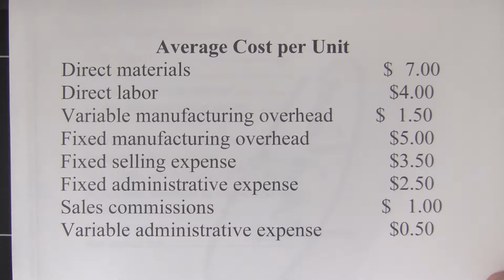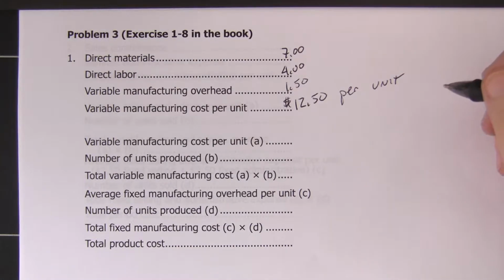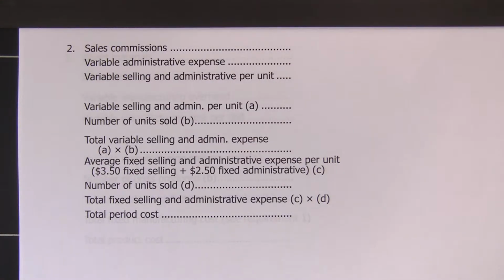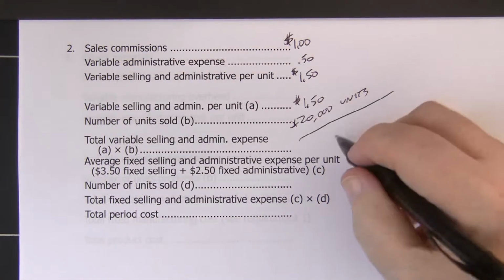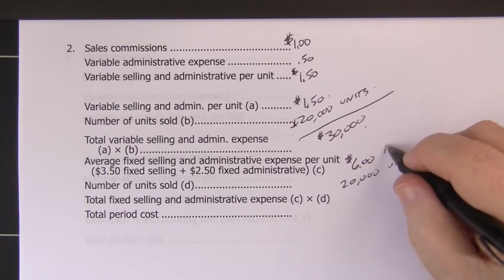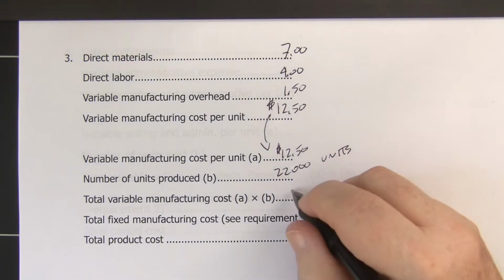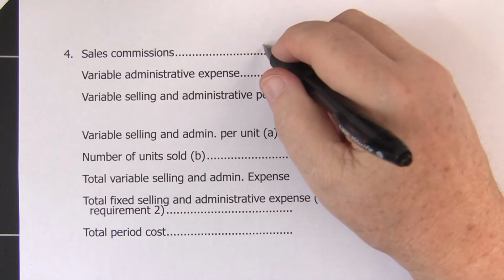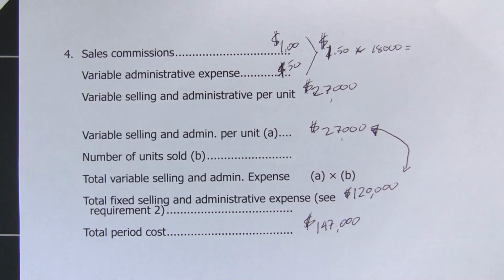Ch #1 Pr #3 Parts 1 thru 4